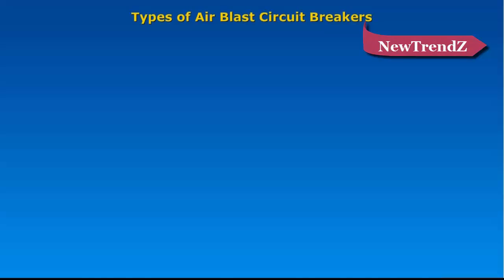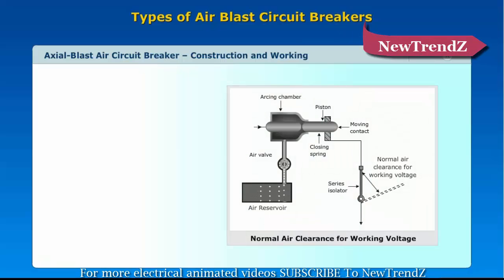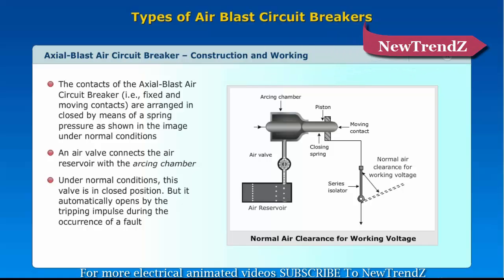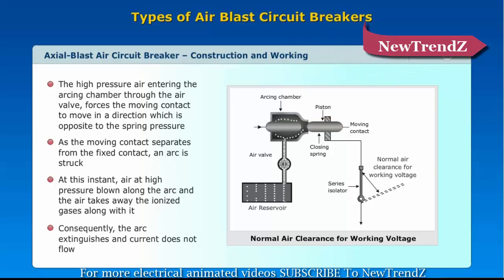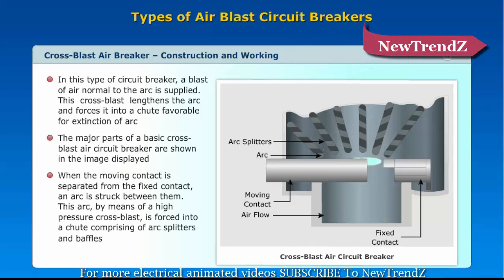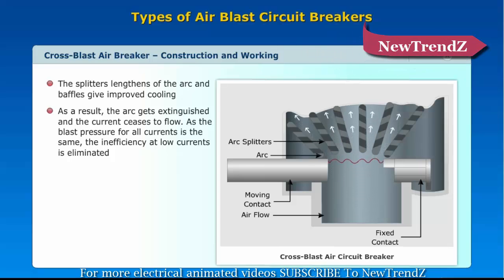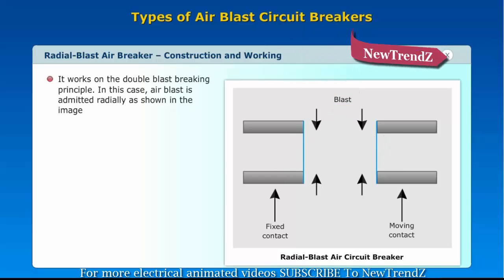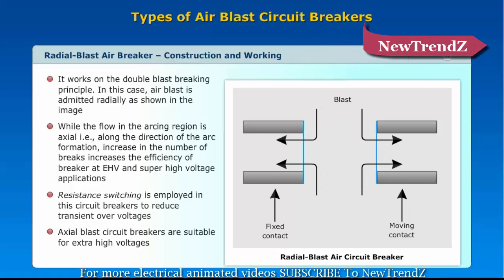Types of Air Blast Circuit Breakers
Types of Air Blast Circuit Breakers contraction and operation, axial blast circuit breaker contraction and operation, cross blast circuit breaker contraction and operation, radial blast circuit breaker contraction and operation